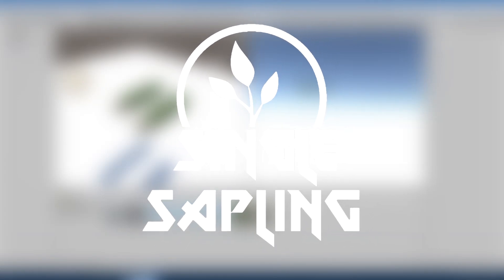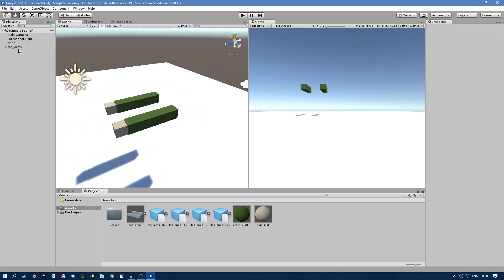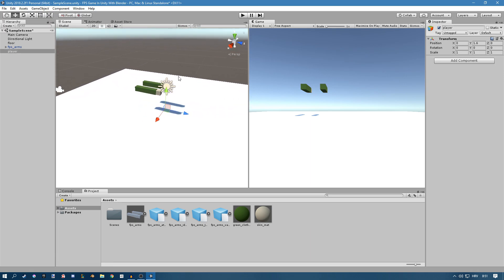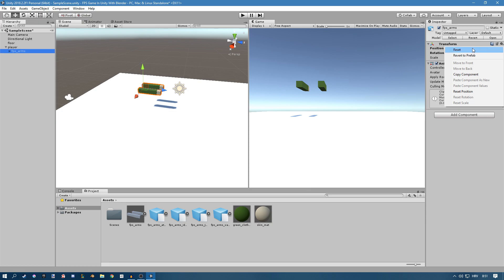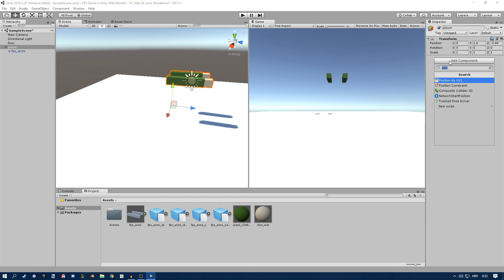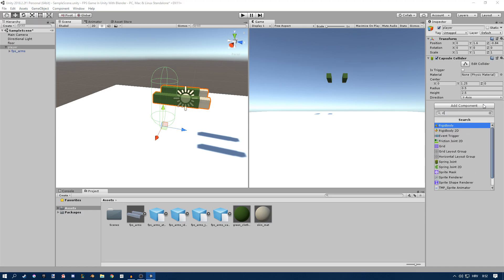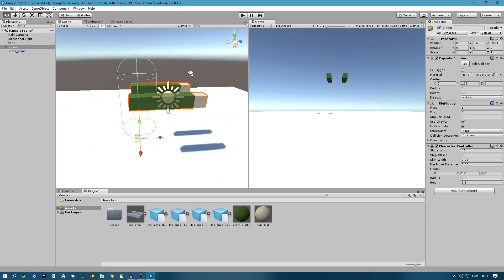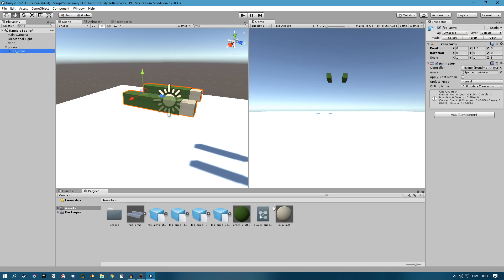Player Setup - FPS Game In Unity - Part 5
---PLAYER SETUP - FPS GAME IN UNITY---
In this episode I will show you how to set up the player object so we can add scripts to it in future episodes.
In the next episode I am going to show you how to move the player on the floor.

---Previous Video---
FPS Arms - Blender To Unity

---TAGS---
script make game for free 2018 development dev unity blender program tutorial guide new hd twitter youtube developer indie design art cool easy quick fast fps first person shooter game gaming how to modeling rigging coding scripting intro introduction leanr teach learning how to make a game weapons arms hands hand player set up setup